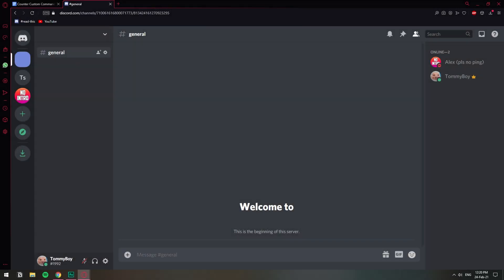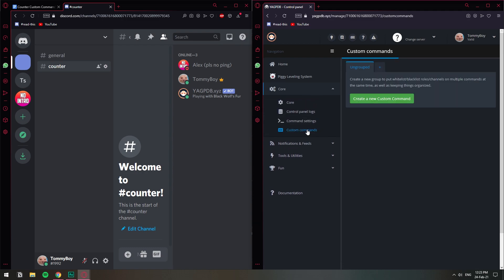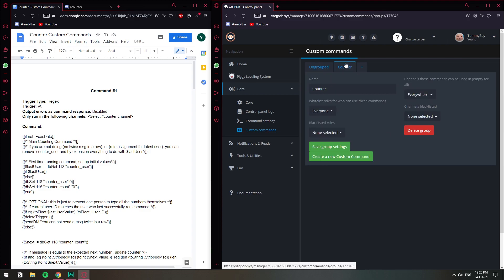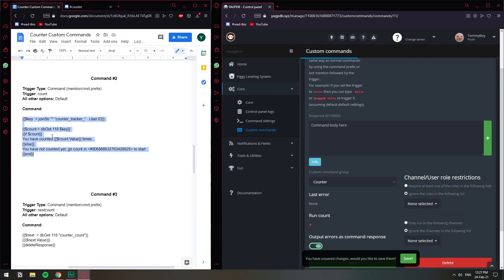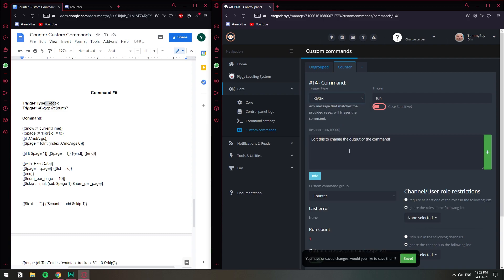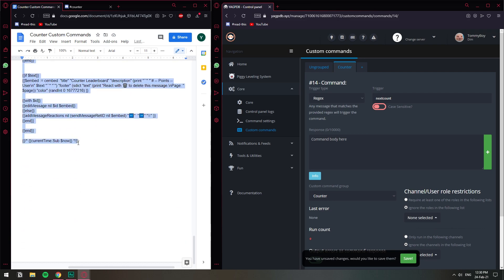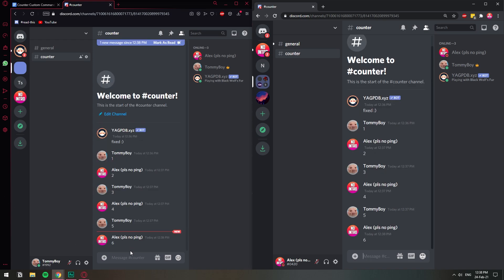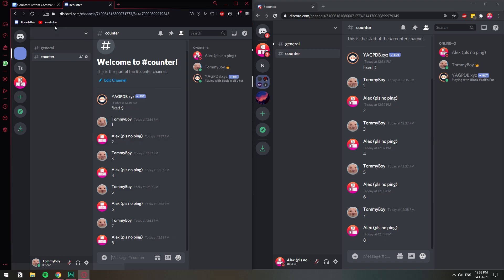How to Setup a Counter Channel on Discord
In this video, I show you how you can create a counter on a text channel in your discord server. We accomplish this by using a Custom Command with the YAGPDB Bot.

Links:
- Commands Document: